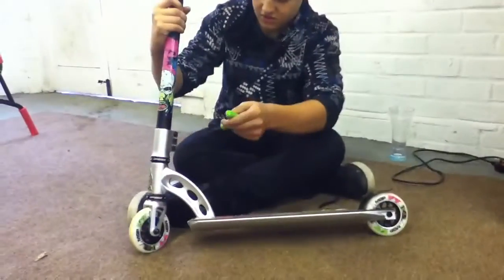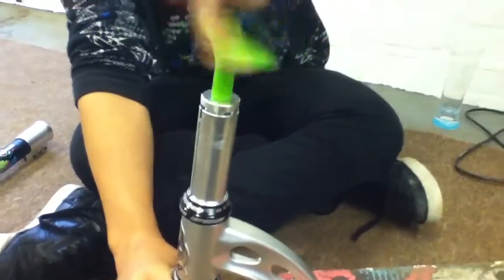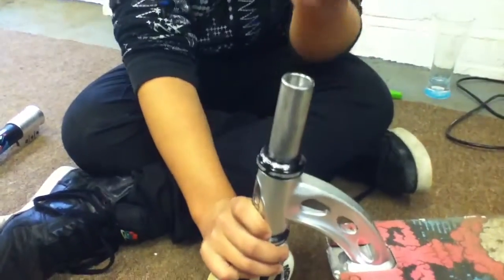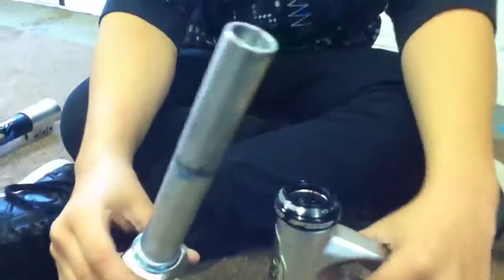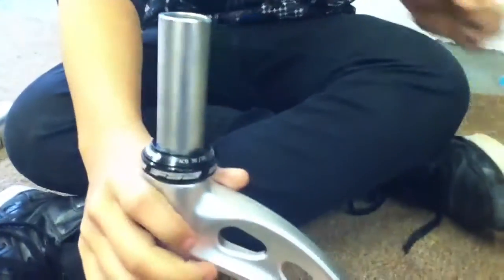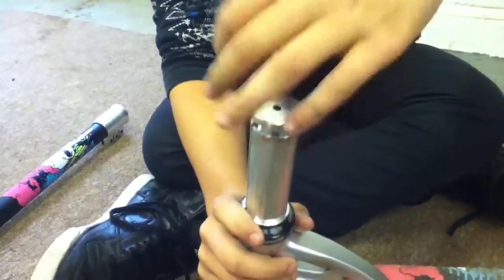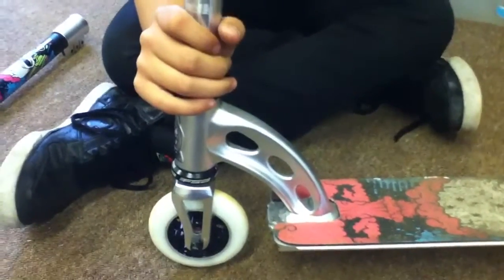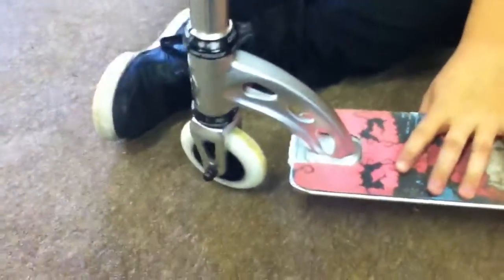How to Install a HIC - MGP Nitro End of Days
This is a small vid on how to install your HIC compression on the new Mgp end of days scooter also for any  other HIC compression users